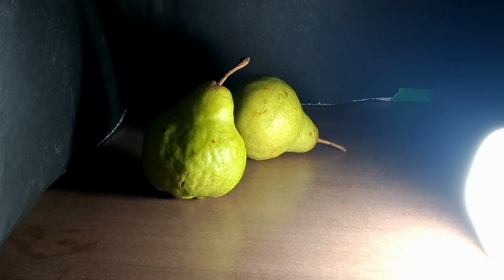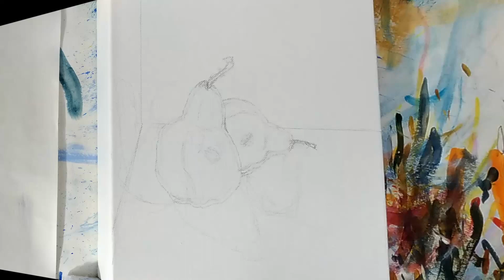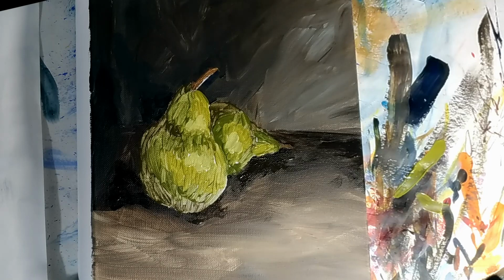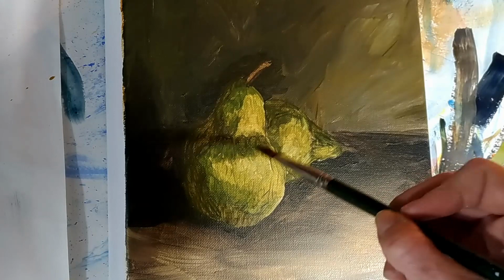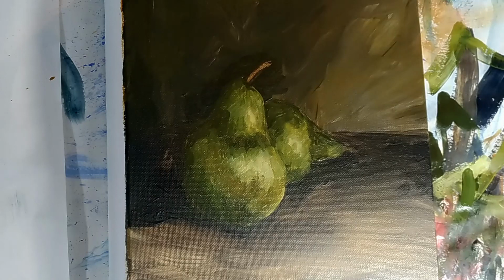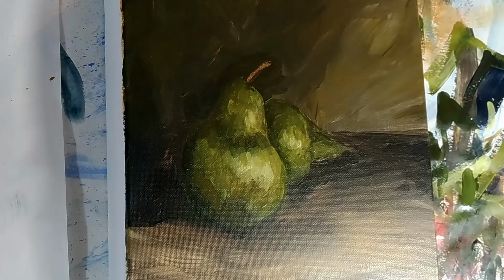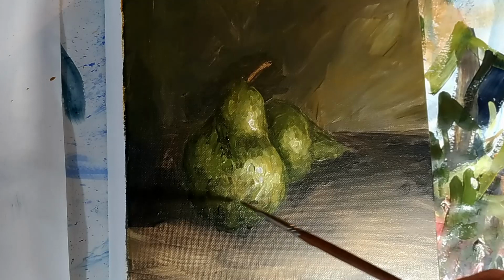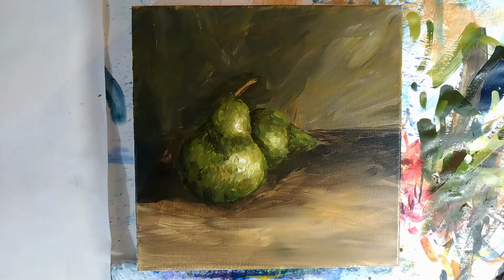Day 21 Building a Daily Art Habit. How to Paint Pears in Acrylic. Still life Painting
Day 21 Building a daily art habit. Today I am going to show you how to  paint pears in acrylic paint. This still life painting came a lot easier than the last one. I went for a more painterly approach this time.  I am getting into the  swing of making time to paint and painting everyday now.  Making this painting habit is really letting me enjoy the creative process again.  Again you don't need anything fancy to set a up a still life. Just a cardboard box and a lamp.